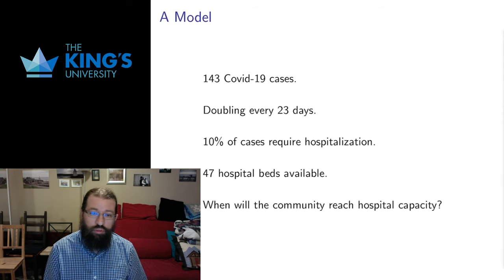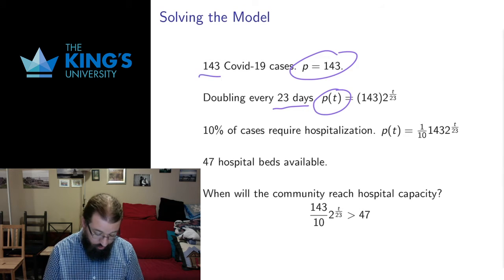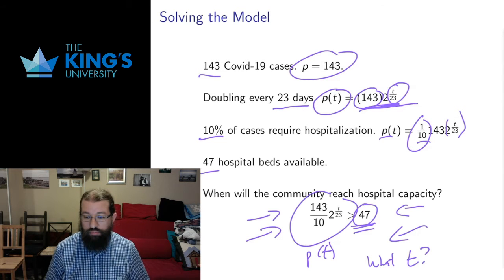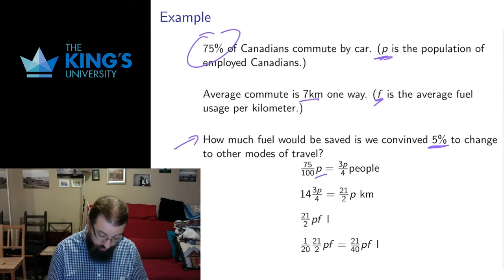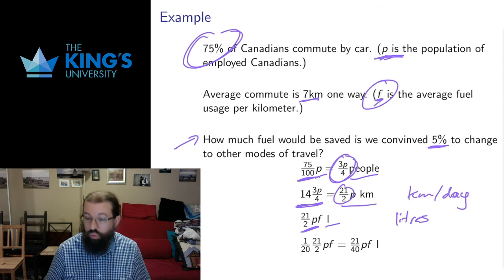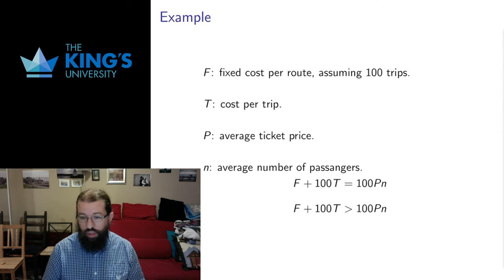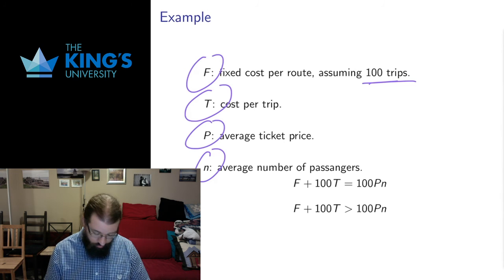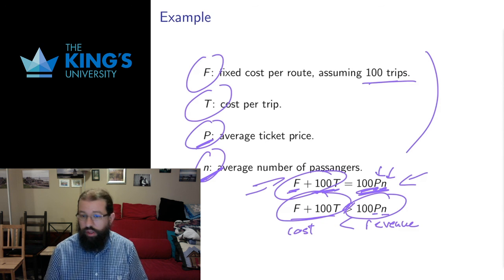Algebra Part 1 - Video 4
Translating Problems into Algebra